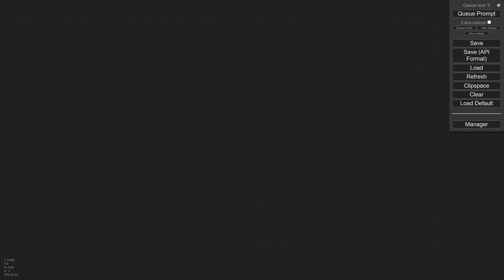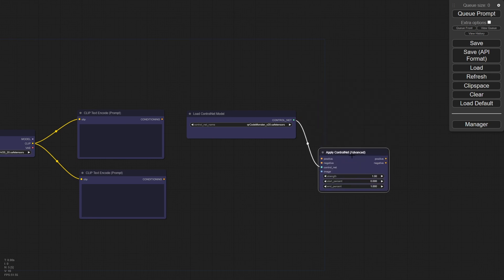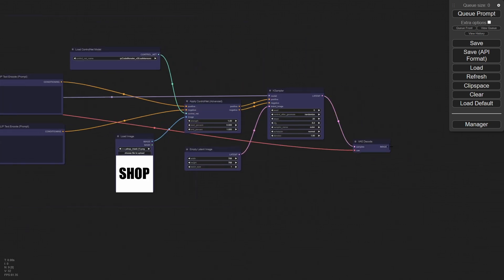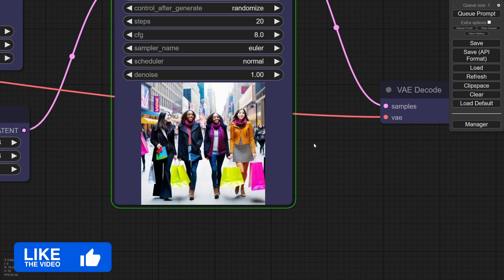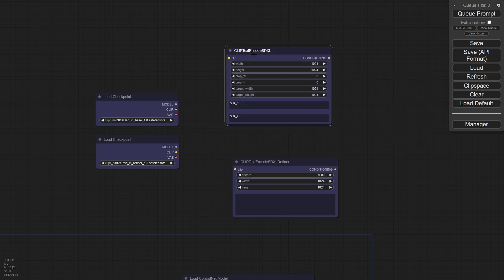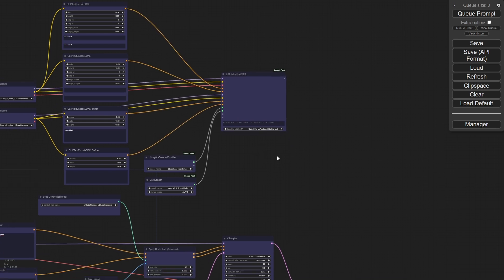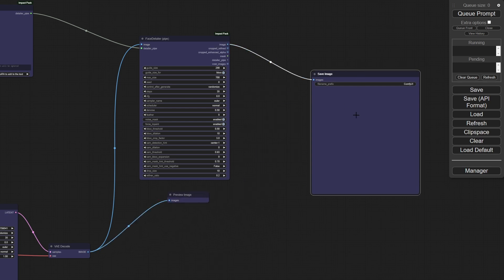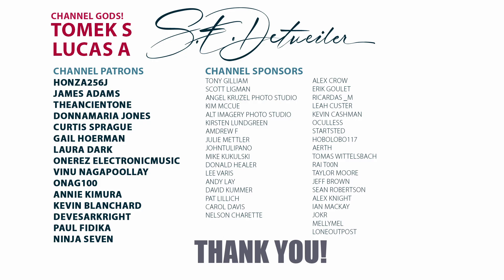ComfyUI : Hiding words in your images + fixing faces. QR Code ControlNet Pareidolia Hybrid Image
The comfyUI tutorial for today is a fun one! We will hide the word "Shop" in our image, and you probably didn't notice it unless you squint at the thumbnail for this video. This effect is known as a hybrid image, but might also be coined as pareidolia, but that isn't exactly true. Not only will be play with this control net, normally used for QR codes in our images, but we will also add in a chain of nodes to fix any wonky faces that get generated during this process. This is a nice addition to your AI Art adventure!

You can grab the QR CodeMonster from HuggingFace, and there is also a 1.5 version as well.

You can use the Manager node in Comfy to get the impact pack, or you can use "git clone" while in your custom_nodes directory with this URL

Interested in the finished graph and in supporting the channel?  Come on over to the dark side! :-)